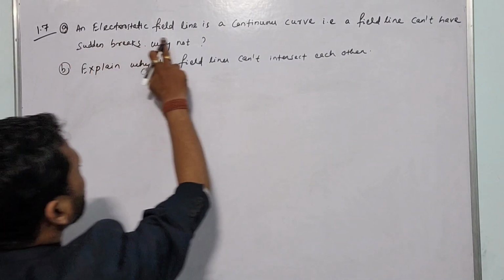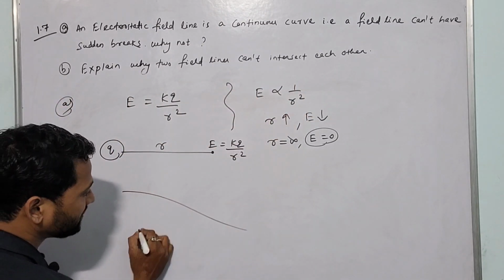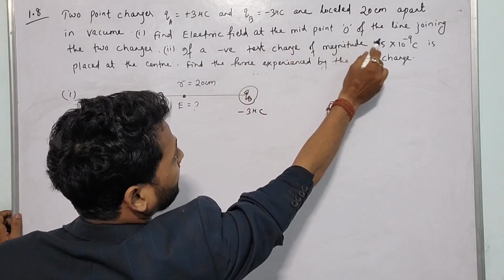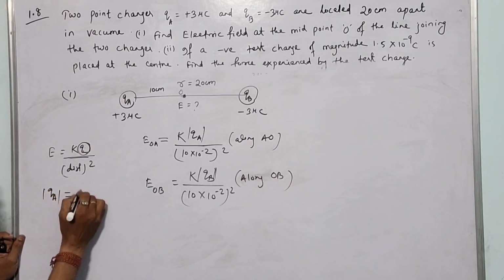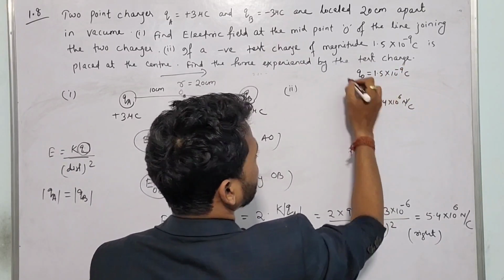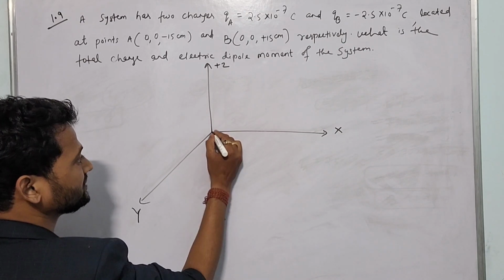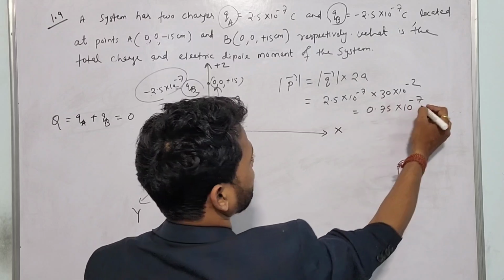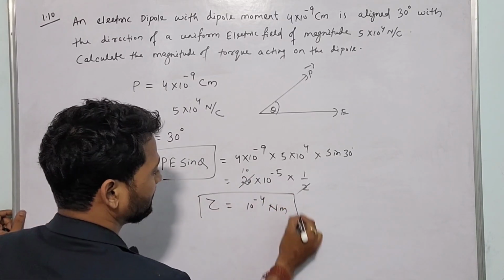Electric Charge & Field - Class 12 | NCERT | Chapter - 1 | EXERCISE 1.7 to 1.10 | Explained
📝 Title - Electric Charge & Field - Class 12 | NCERT | Chapter - 1 | EXERCISE 1.7 to 1.10 | Explained

🎞️ This video contains:

✨ Chapters:-